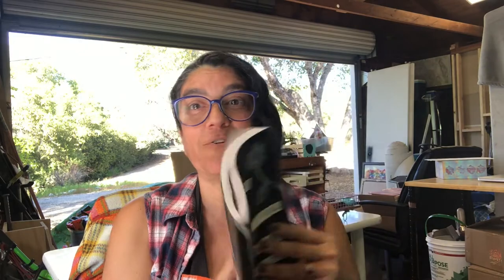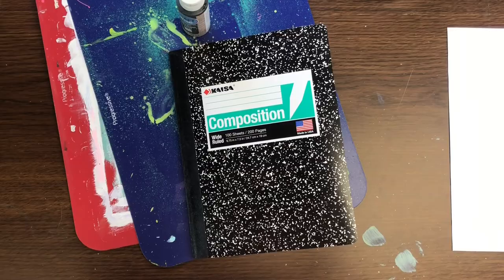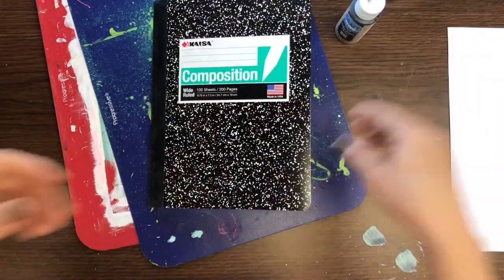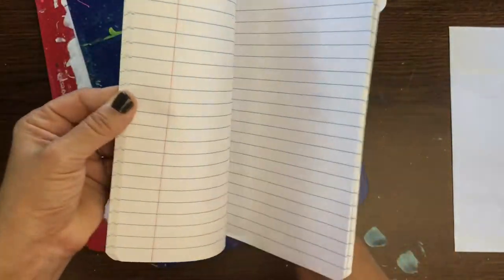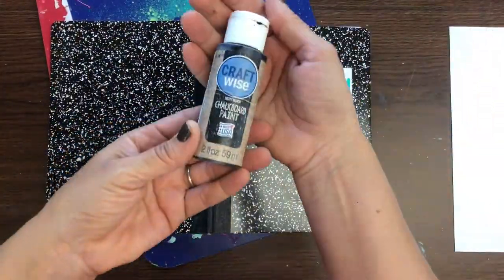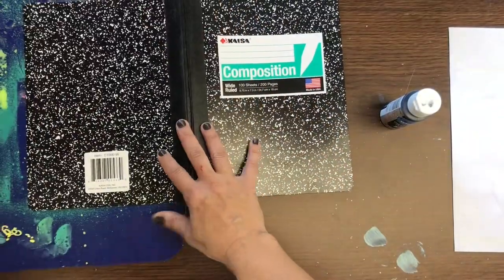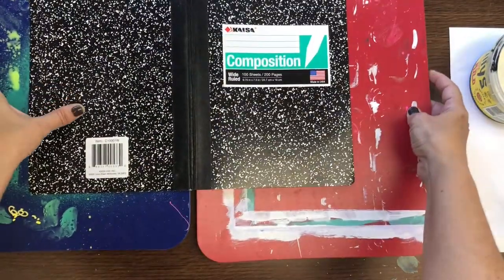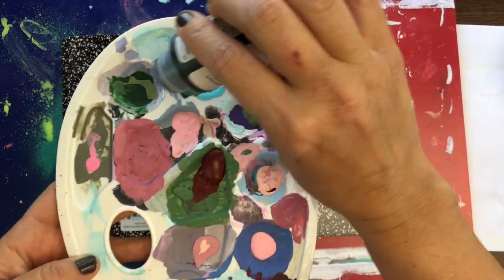Painting a Composition Book Cover